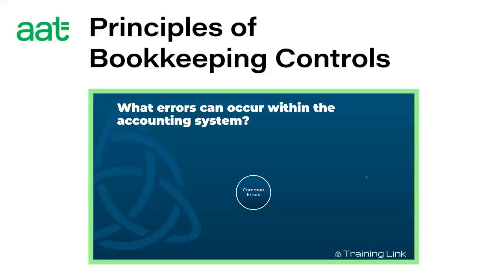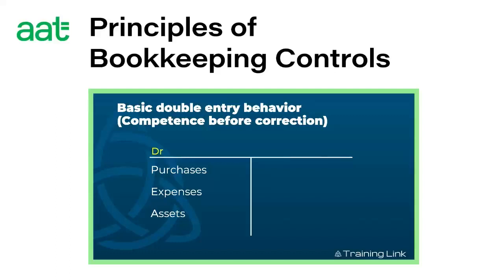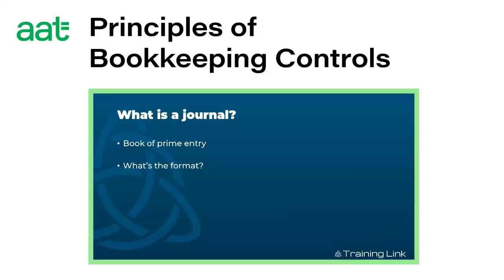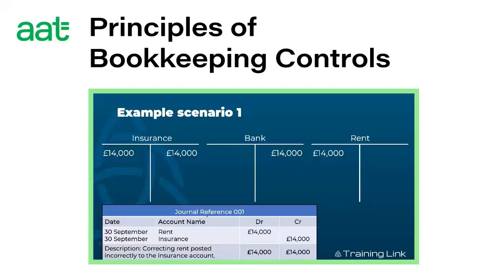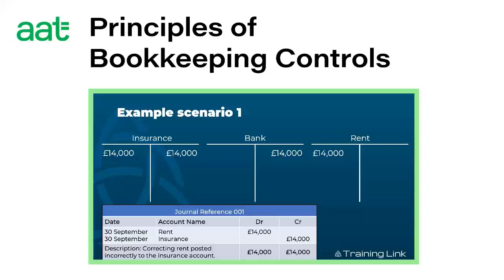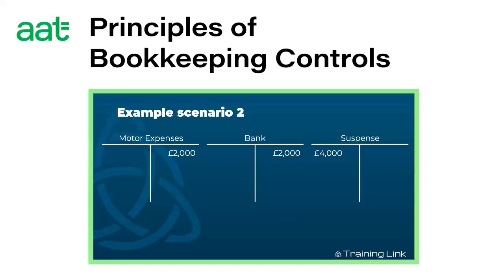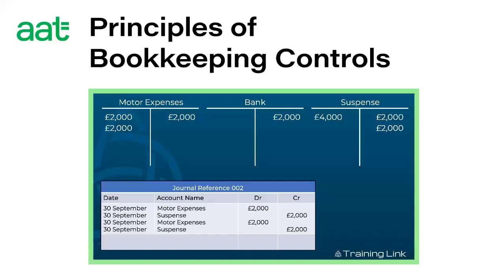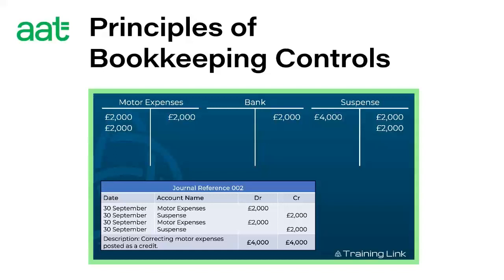AAT | Study Support Session - Principles of bookkeeping controls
We were joined by @Willboardman  who covered the How to use the journal to correct errors, which is covered under the Principles of Bookkeeping module,  which is a Level 2 unit under Qualifications 2022.